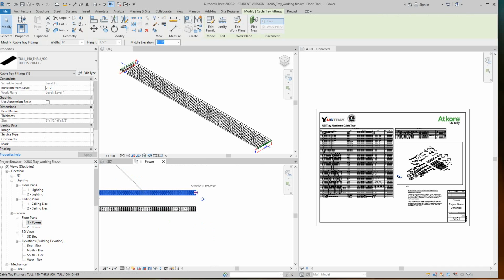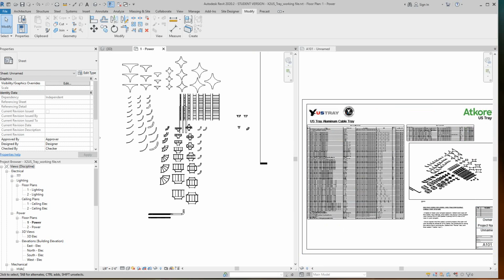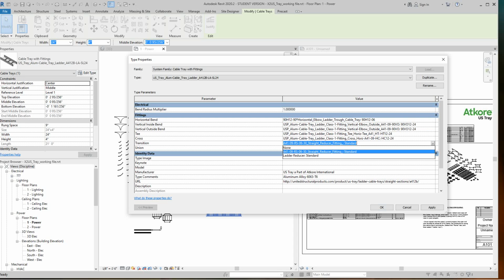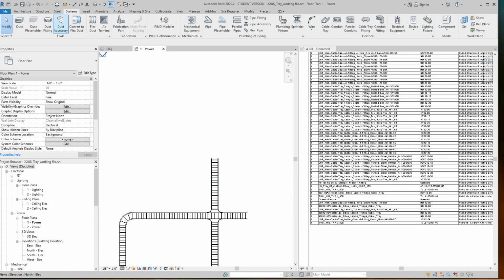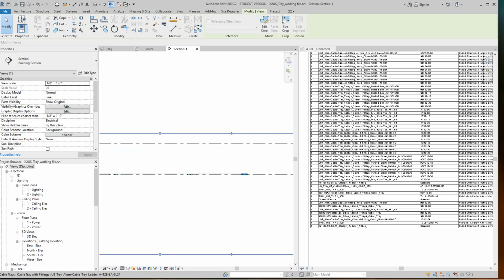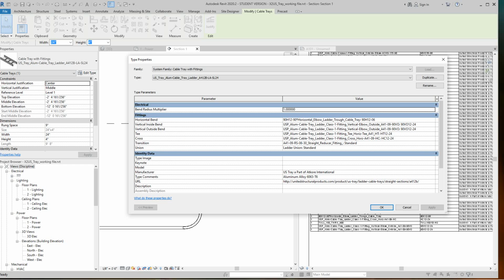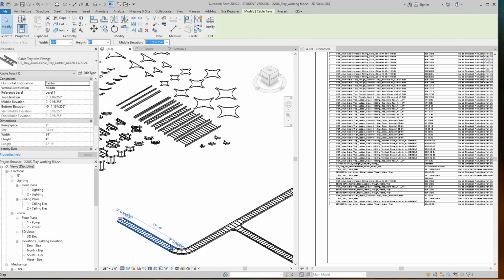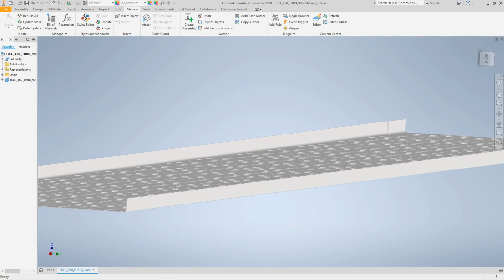Revit MEP Cable Tray Runs 2 What is BIM